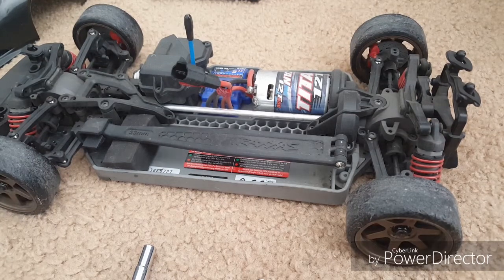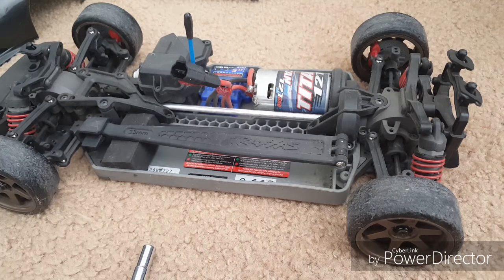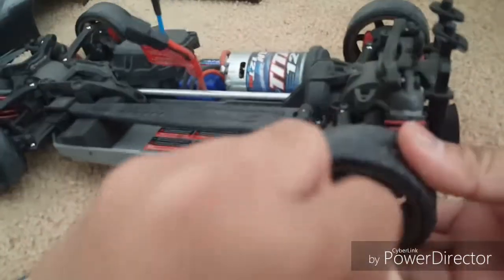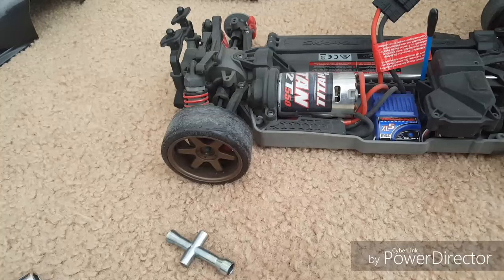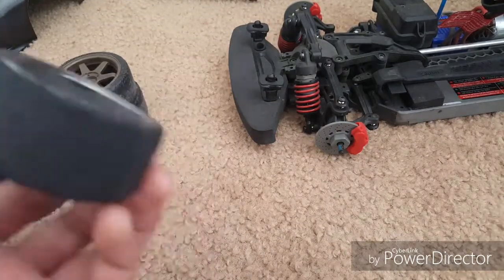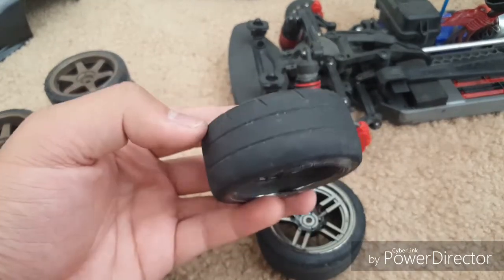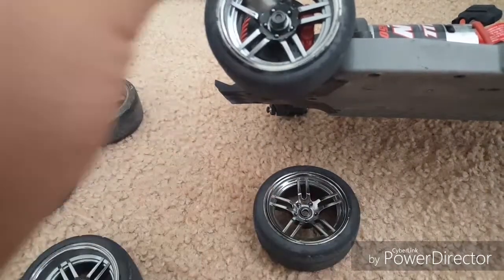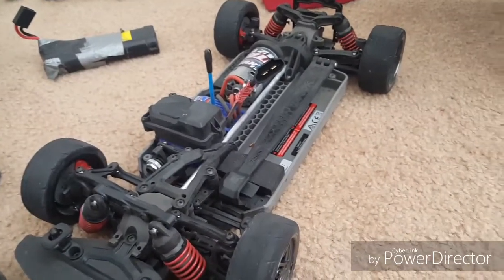How to Remove and Install RC Car Tires (Tutorial for NEWBIES)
If you think that this is a silly video to begin with, please do me a favor and don't watch it.  I did this specifically for new people getting into the RC hobby

1.  Foul language
2.  Spam
3.  Bullying to other individuals
4.  Racism and sexism. (No sex jokes)